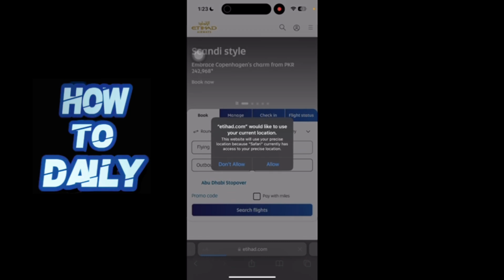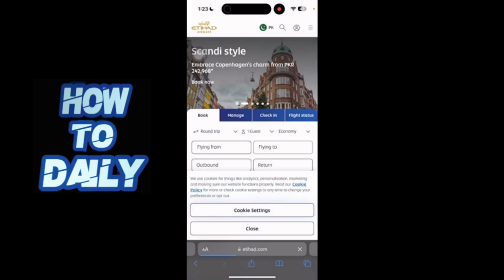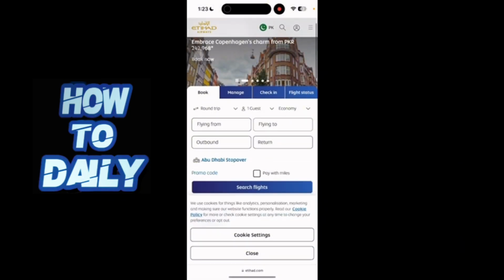How to Quickly Check Into Etihad Airways Flight Via Mobile Device! (2024 Guide)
Streamline your travel with this quick guide on how to effortlessly check in for your Etihad Airways flight using your mobile device. Learn essential steps, tips, and troubleshooting advice for a smooth check-in process. Save time and stress with this easy-to-follow 2024 tutorial. Let’s get started!